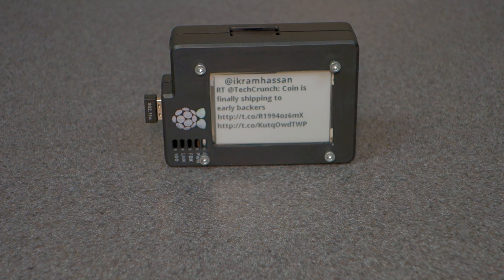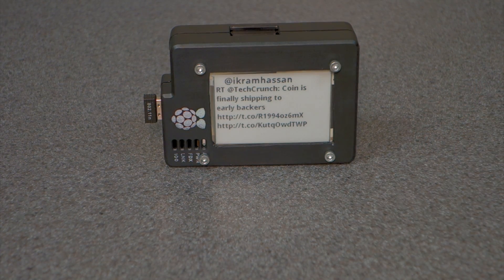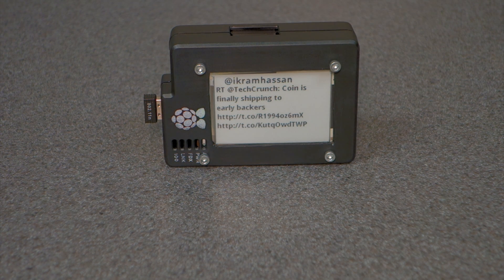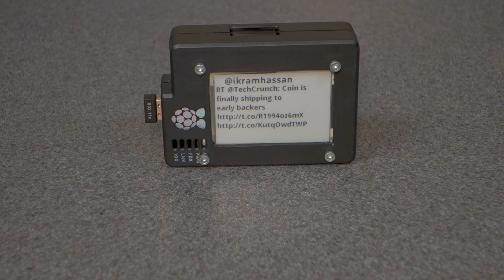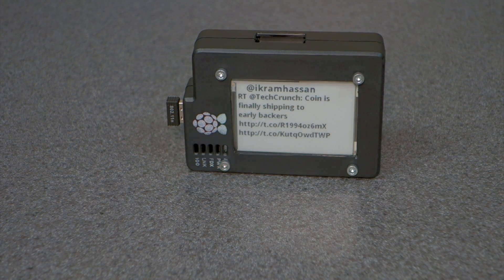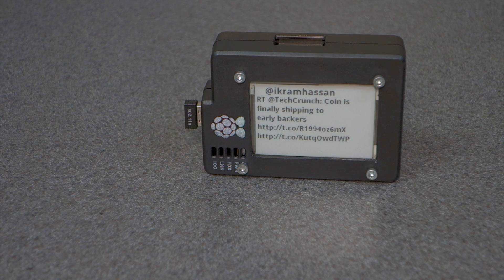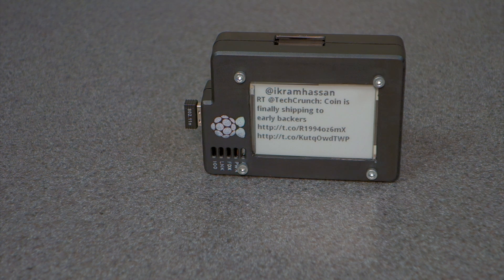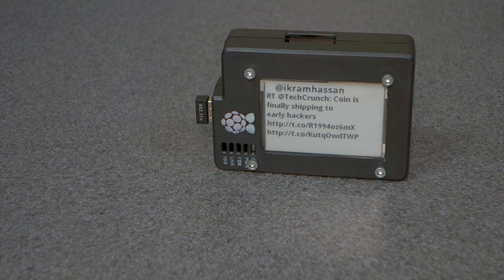Embedded Artists Eink display in a raspberry Pi B case for a protected Twitter feed.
My next Raspberry Pi project epaper display embedded into the case.

Raspberry pi case: